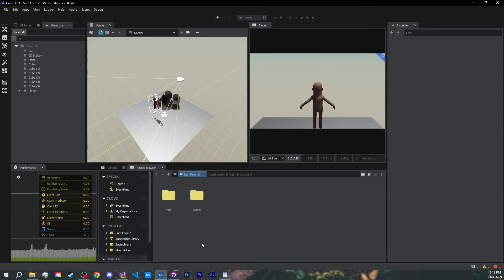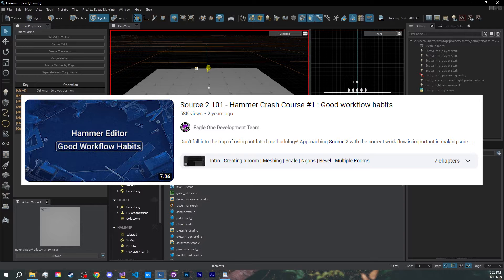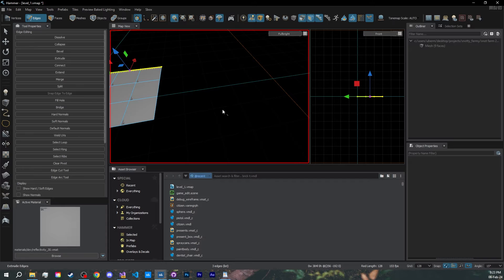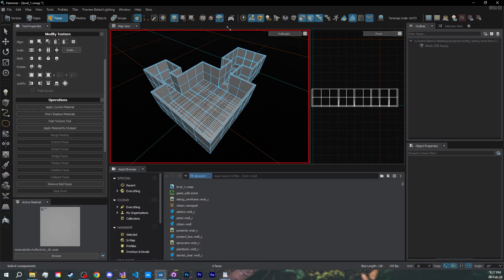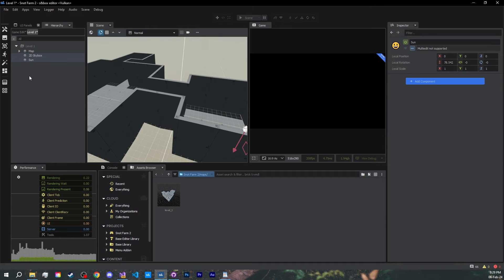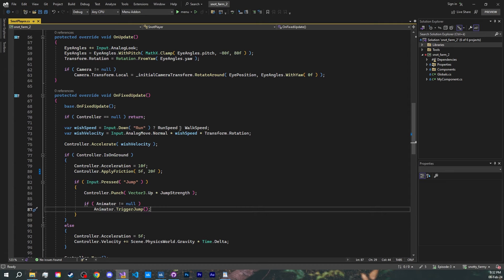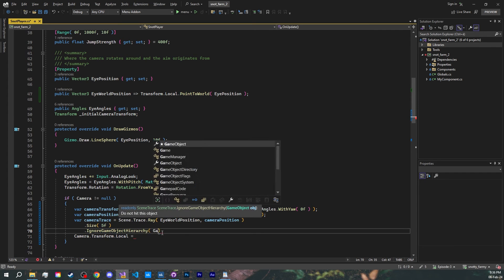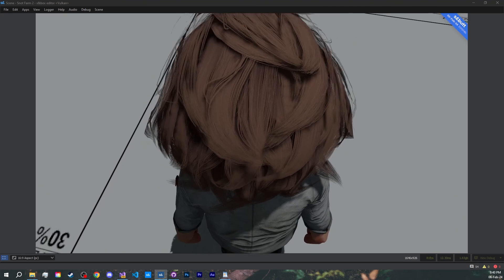S&box Tutorial: Raycast & Mapping (Fish School #3)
Creating a small map using S&box's Hammer, loading it into your scene, creating prefabs, and making your camera better with raycasting!

00:00 Intro
00:12 Previous Episode Correction
00:46 Explanation
00:57 Creating a Hammer Map
04:45 Loading Map into your Scene
05:52 Prefabs
07:05 Better Camera with Raycasting
10:08 Outro